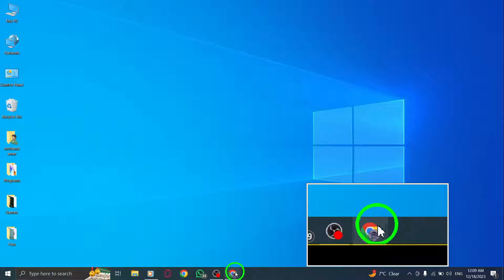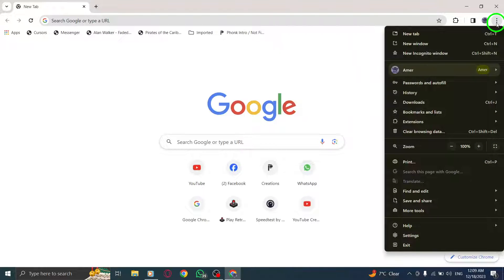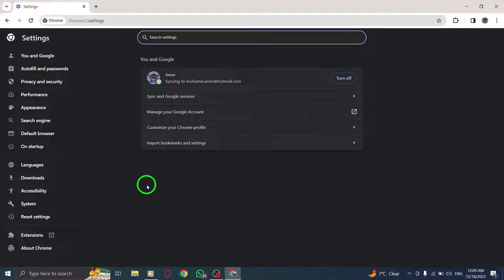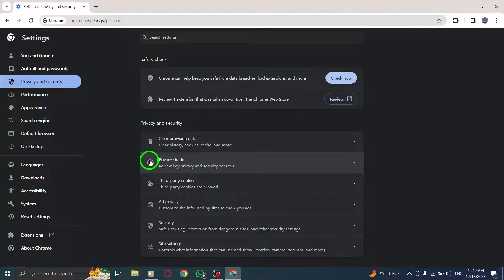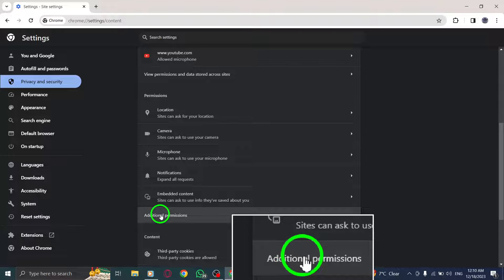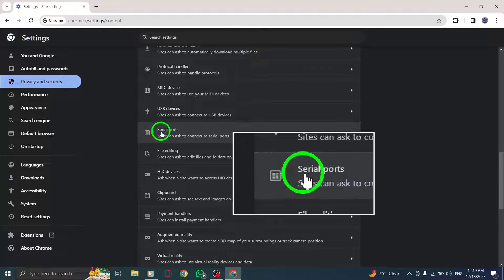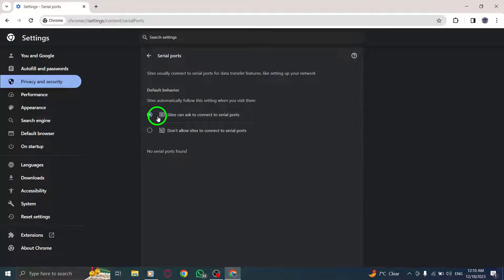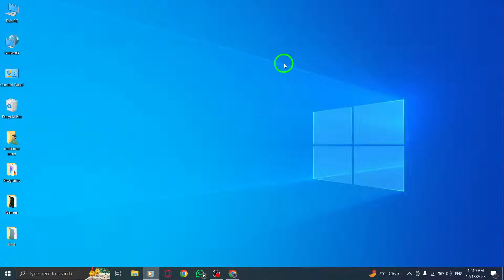How to Allow Serial Ports Permission in Chrome on PC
Learn how to allow serial ports permission in Chrome on your PC with this step-by-step tutorial. Follow the simple instructions below:

1. Open Chrome.
2. Click on the 'More' icon at the top right.
3. Select 'Settings.'
4. Go to 'Privacy and security.'
5. Click on 'Site settings.'
6. Click on 'Additional permissions.'
7. Open 'Serial ports.'
8. Click on 'Sites can ask to connect to serial ports.'

Granting serial ports permission will enable websites to connect to serial ports on your PC. Watch this tutorial to ensure a smooth experience while working with serial devices.